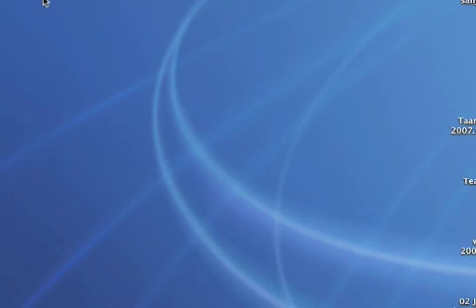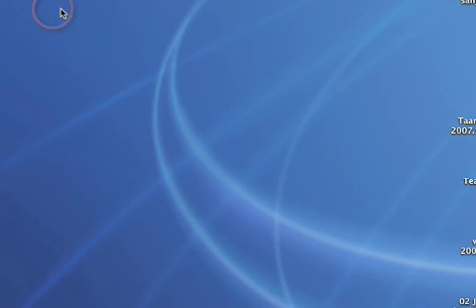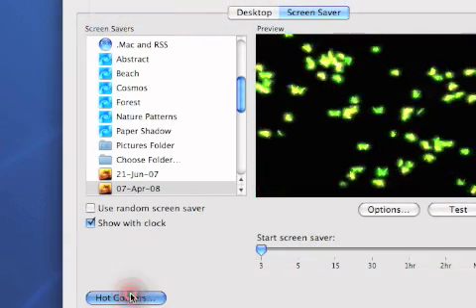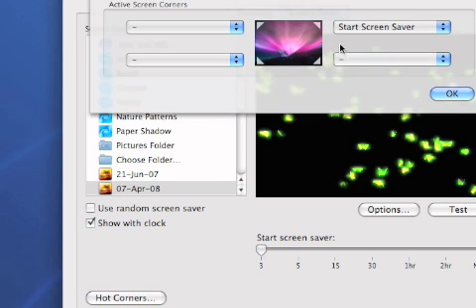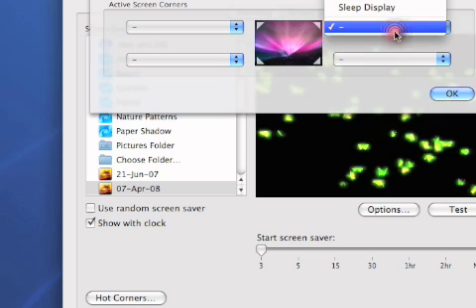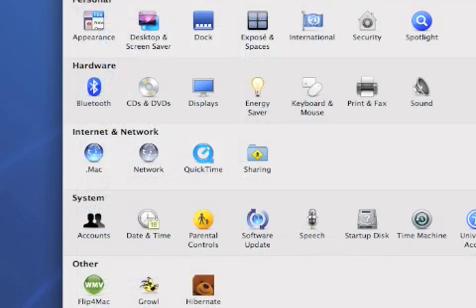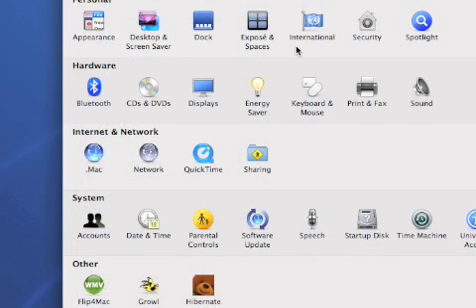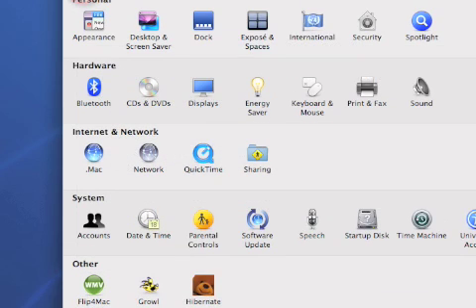How to quickly lock screen in os x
Title says it all.